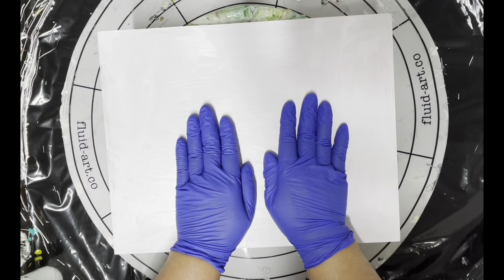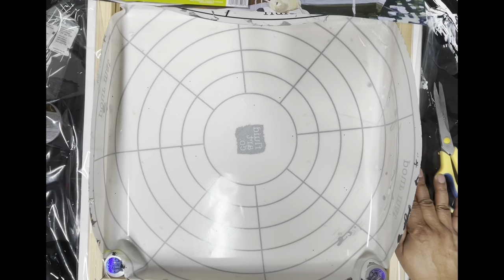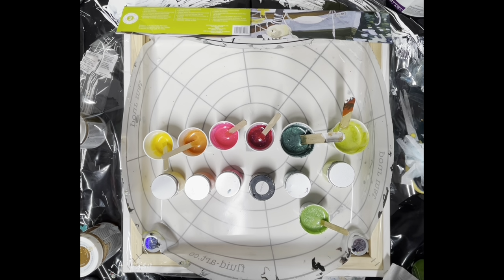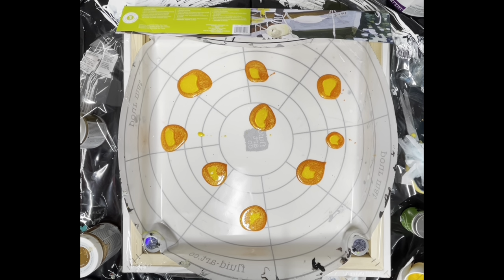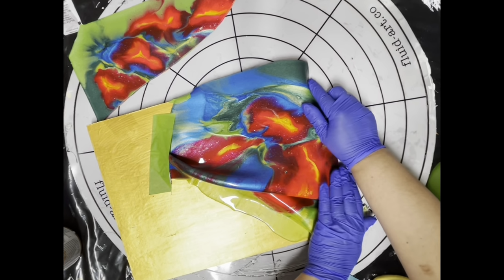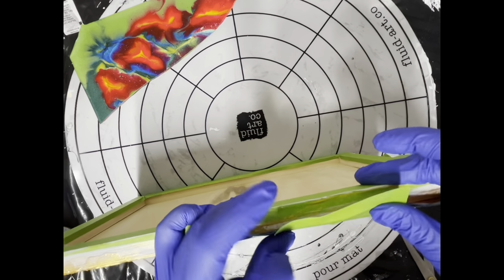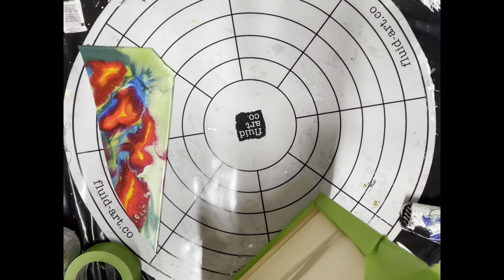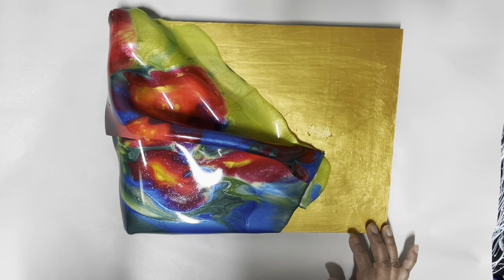#227 New Technique! With Lot's Of Potential!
First of all, I want to thank everyone for joining me and supporting me in this platform.

This video is kind of a different for me￼. Lately, I am very excited and interested about resin medium and to see what I can do in this medium. This was a huge project for me, because as you know, I am comparatively new in this medium. It took me two weeks to finish this project, so I split this video into two separate parts. This is my part one and part 2 is coming soon . This collage is for sale, if you are interested, please let me know. I also do commission.